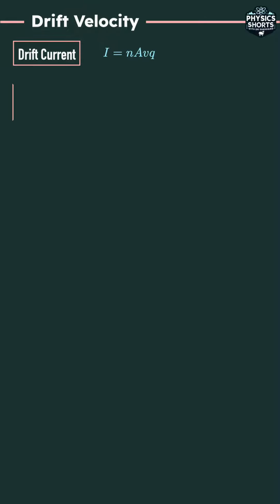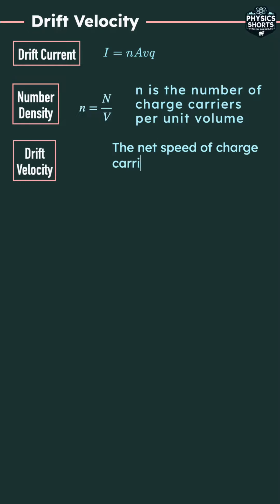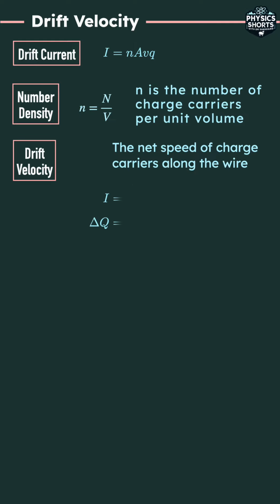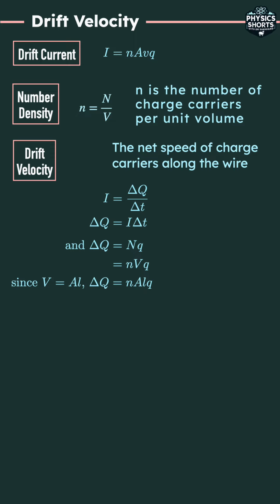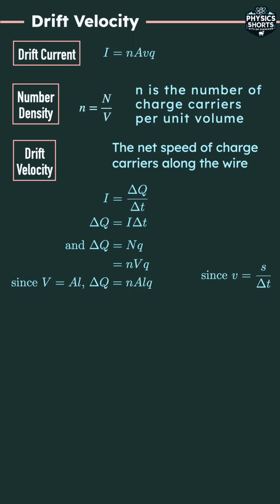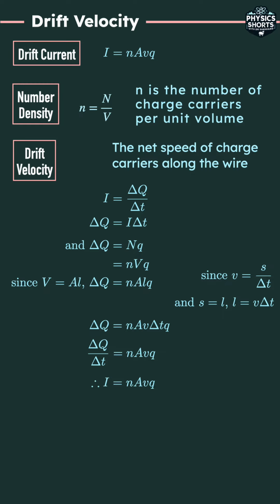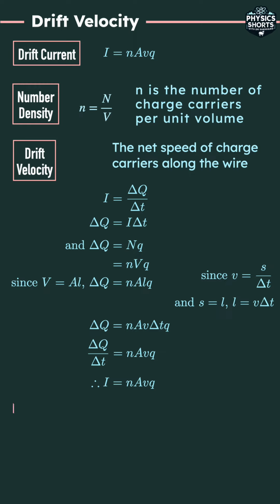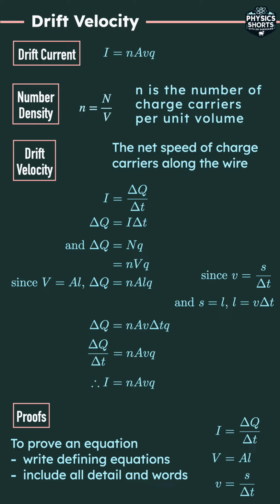Drift Velocity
Welcome to Physics Shorts with Dr. Sheppard! In this series, we’ll explore key concepts in AS Level Electricity, breaking down complex ideas into manageable, engaging lessons. Each video is designed to help you grasp the fundamental principles of electricity, from the basics of current and resistance to the intricacies of Kirchhoff’s laws and beyond. Let’s dive into today’s topic and uncover the fascinating world of electricity.

This video explains the concept of drift velocity, which describes the average velocity of charge carriers in a conductor. We’ll cover how factors like charge carrier density and the applied electric field influence drift velocity. You’ll also see the derivation of the drift velocity equation  I = nAvq  and understand its importance in calculating current in a conductor.